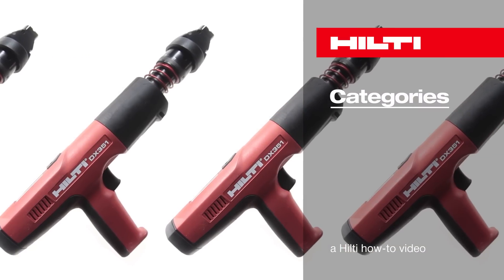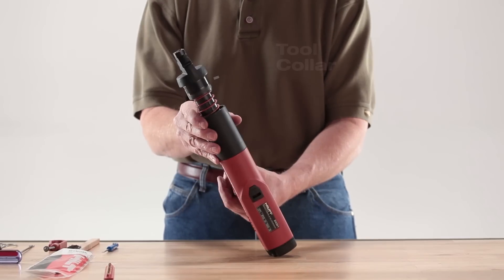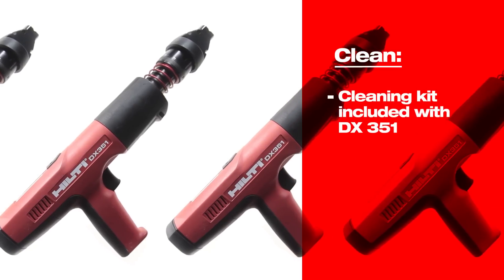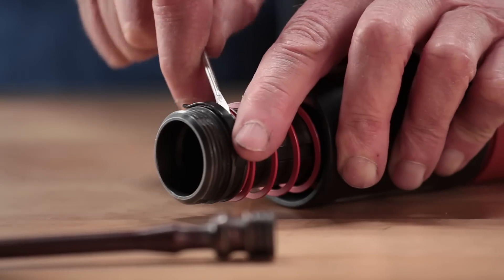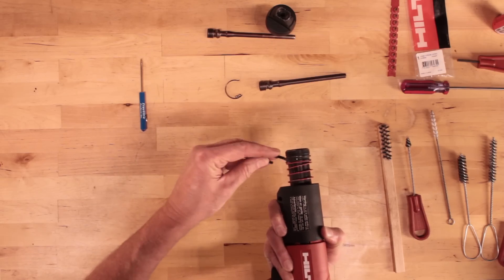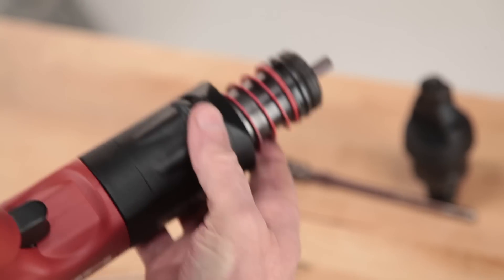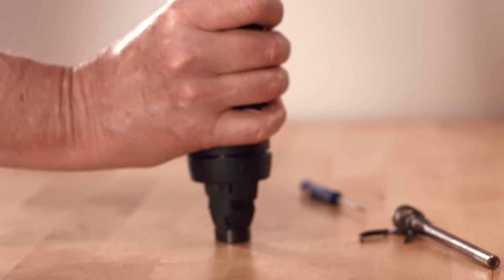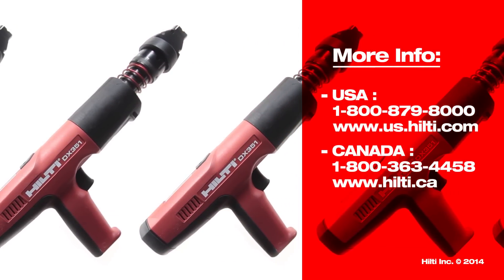HOW TO replace the annular spring and ball bearings in your Hilti powder-actuated tool DX 351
Want to learn more? Canada

This step-by-step how-to video will help you replace the annular spring and ball bearings on your Hilti Powder Actuated Tool DX 351.

Regular cleaning and tool maintenance mean less down time, more productivity and consistent quality in your fastenings. For more information regarding proper tool maintenance -- refer to your tools operator manual or contact Hilti Customer Services. (U.S. 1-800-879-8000 or Canada 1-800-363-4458)